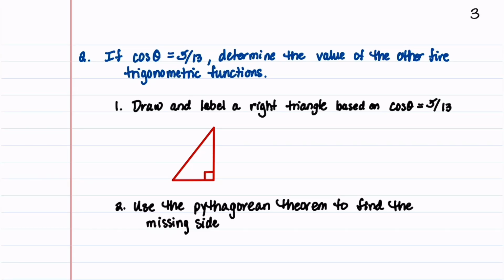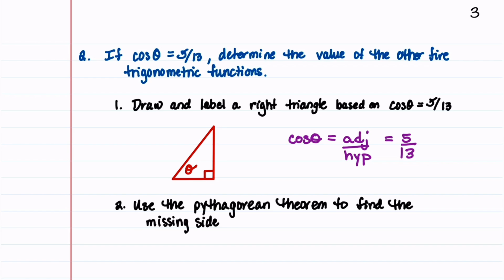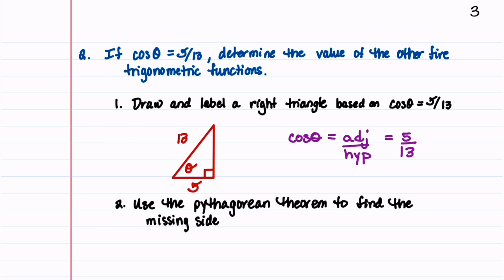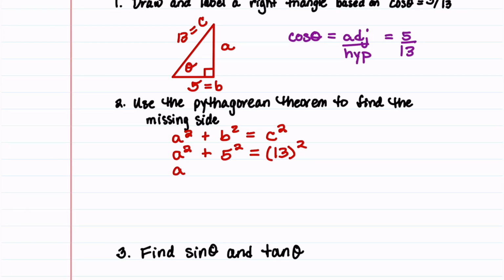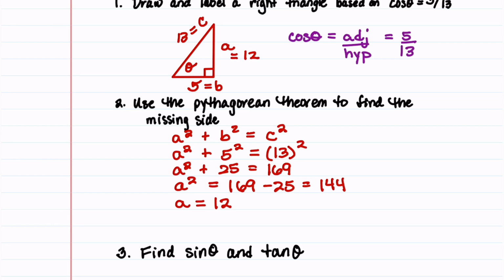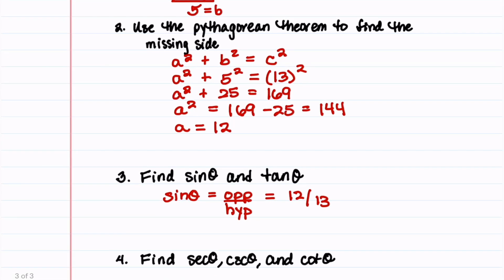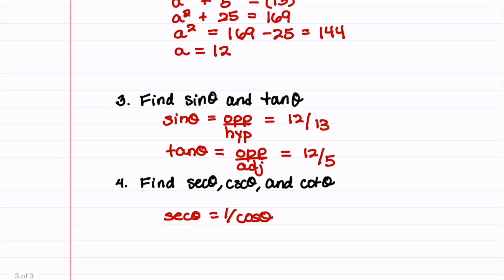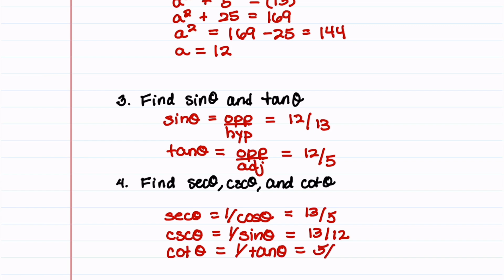How To Find All Other Trigonometric Functions Given One Function | Example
Learn how to determine all six trigonometric functions when you’re given just one. Using
cos𝜃=5/13, we’ll break down the steps to draw and label a right triangle, apply the Pythagorean Theorem to find the missing side, and calculate the values of sinθ, tanθ, secθ, cscθ, and cotθ.

This video is perfect for students learning trigonometry or anyone preparing for exams and looking to strengthen their problem-solving skills.

📚 What You’ll Learn:

How to draw and label a right triangle based on a given trigonometric ratio.
How to apply the Pythagorean Theorem to find a missing side of a triangle.
How to calculate all six trigonometric functions step by step.
Tips for understanding and memorizing the relationships between trigonometric functions.